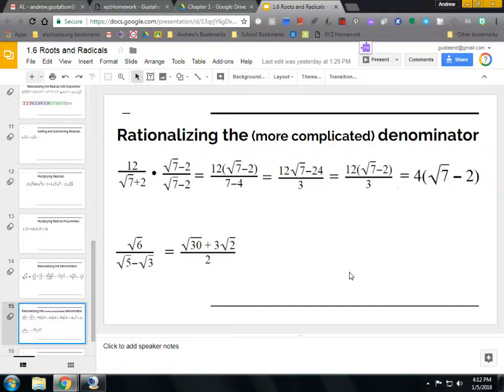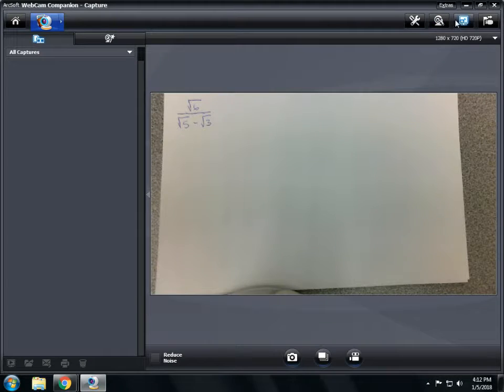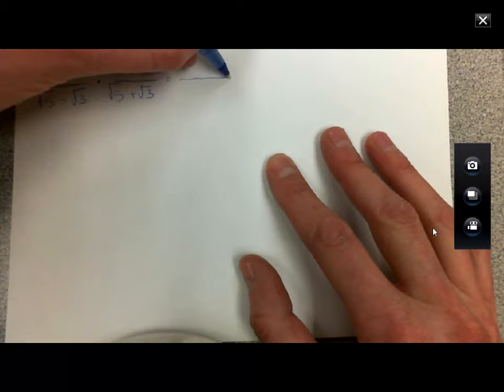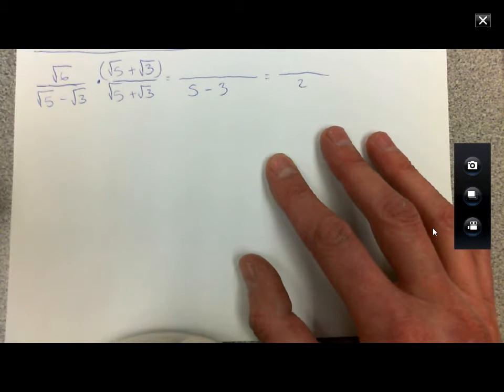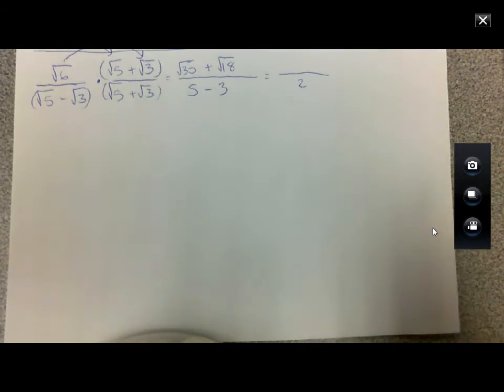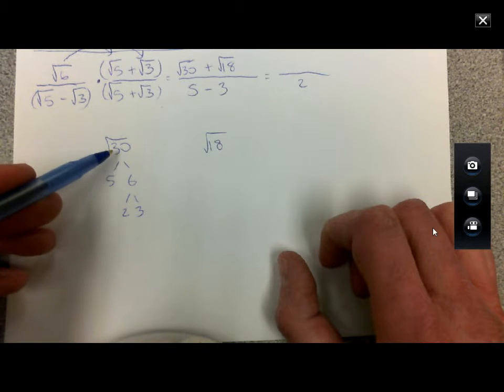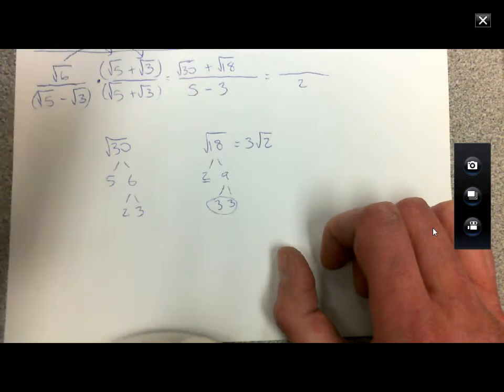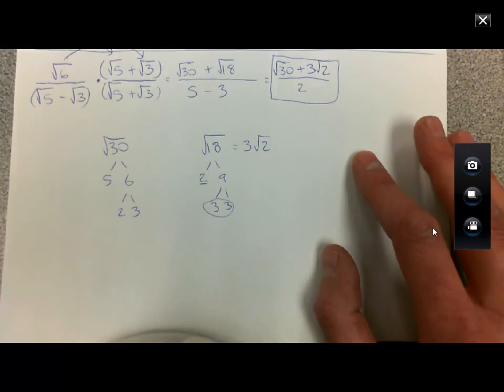1 6 Practice A